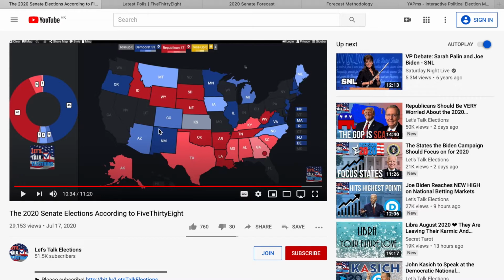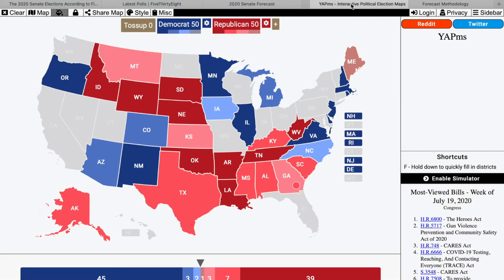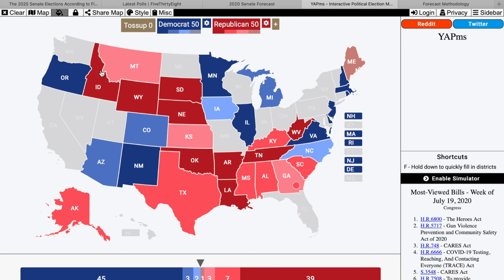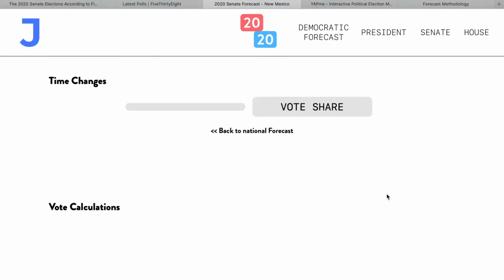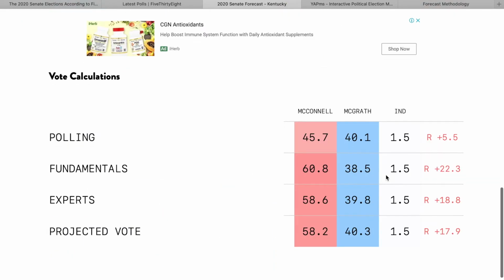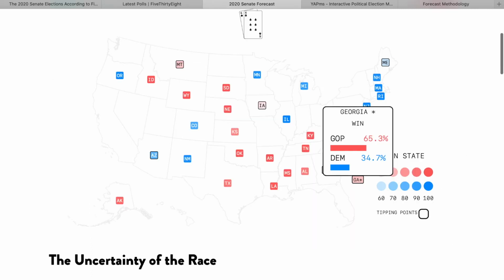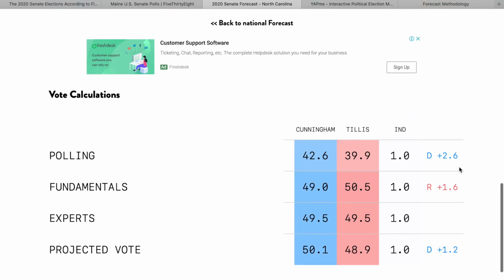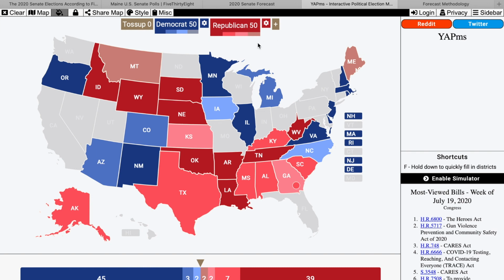LTE Fact Check: 2020 Senate Election According to Polling